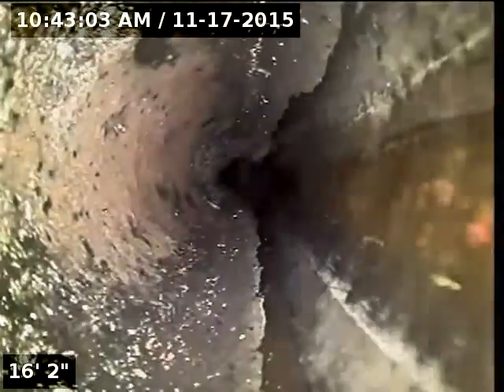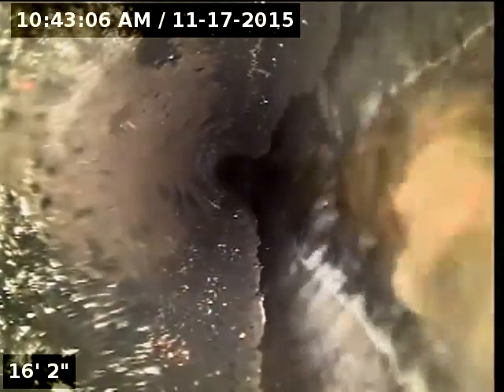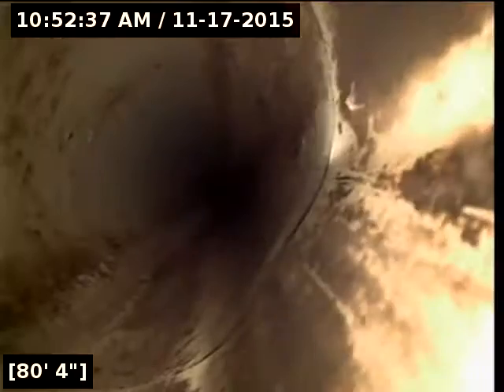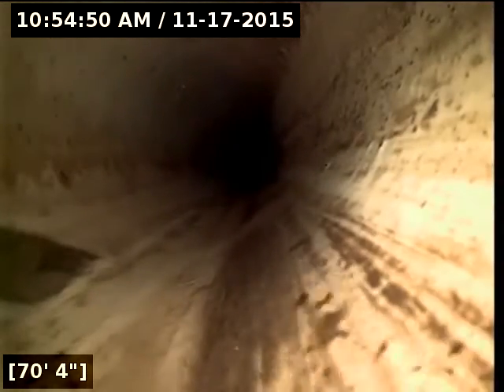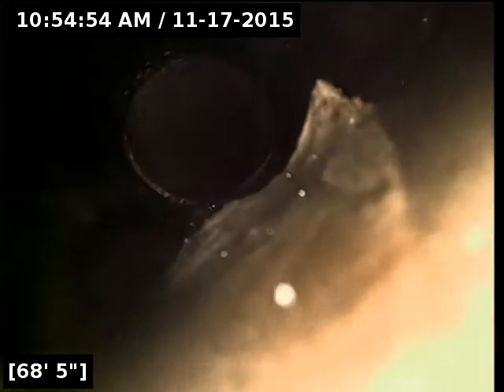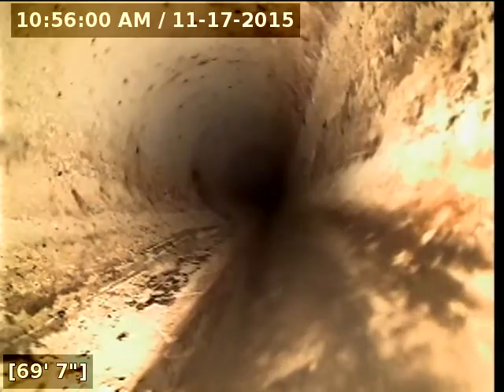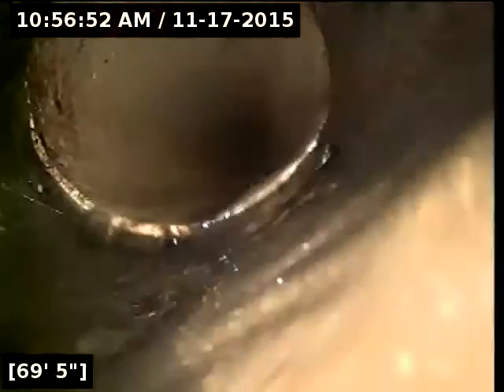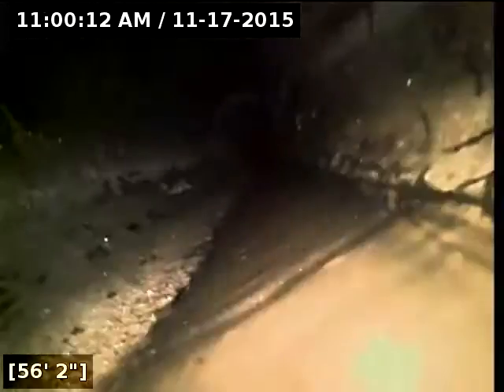9621 sw 49th ave rescope